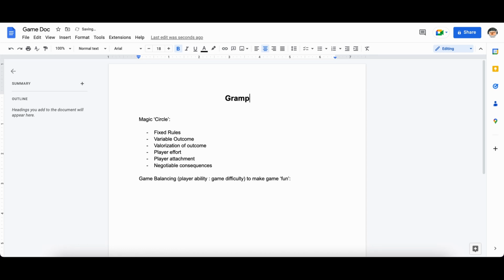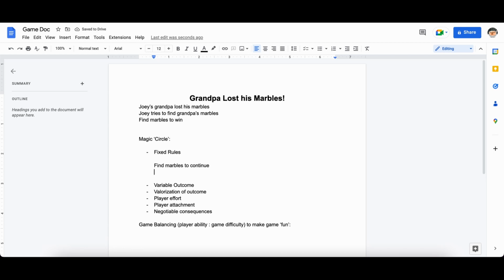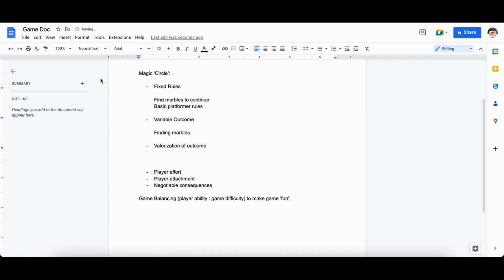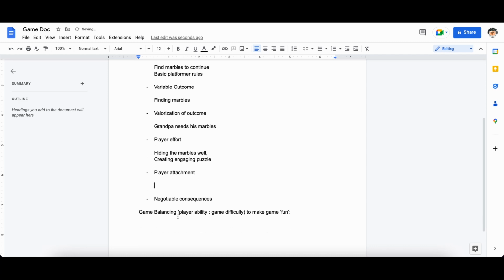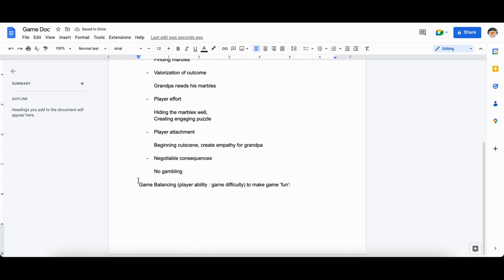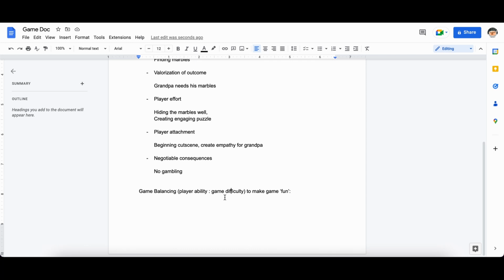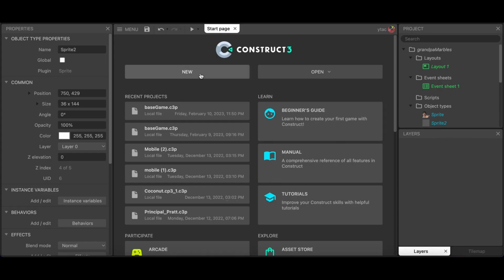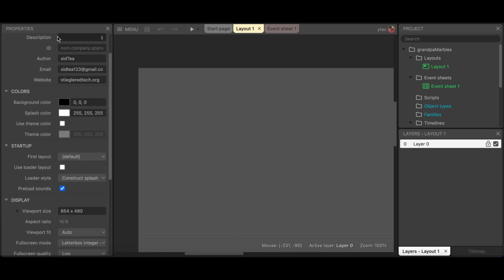Week 2 Game Dev - CMS STEM League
Week 2 is all about designing the game's art and gameplay. Let Sid show you how!